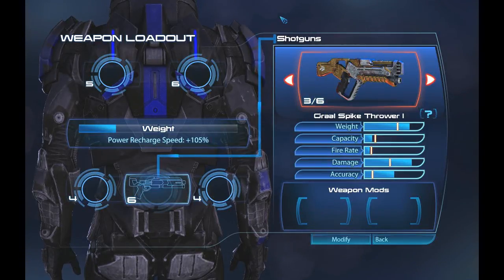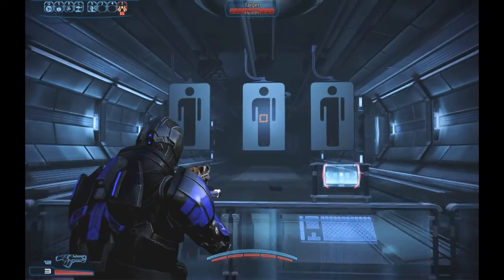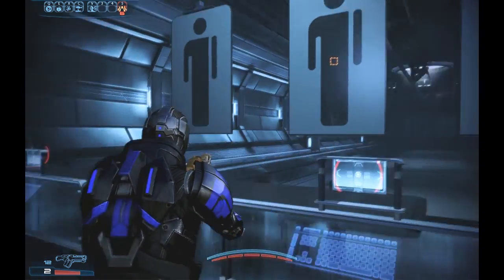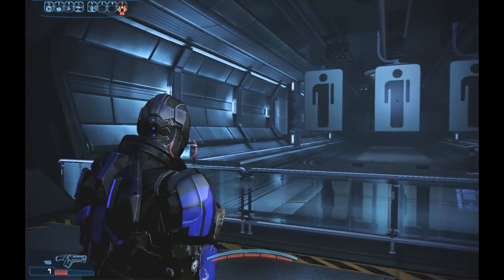Mass Effect 3 Target Practice Ep 11: Graal Spike Thrower w/ Commentary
The Graal Spike Thrower is similar to ME2's Geth Plasma Shotgun: you can charge up shots and shoot enemies far beyond the range of other shotguns. It shoots about 6 spikes in a tight spread and does tremendous damage at any range when aiming down the sights.

The GST is found on Tuchanka.